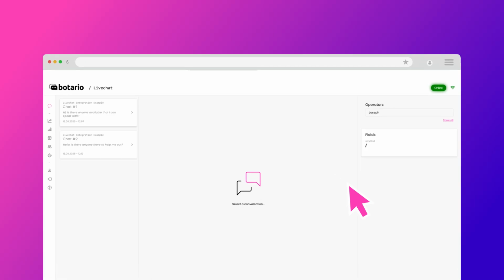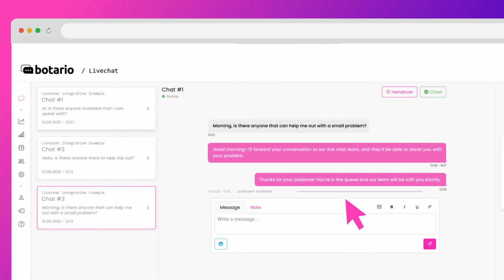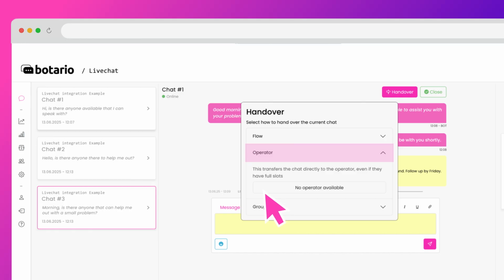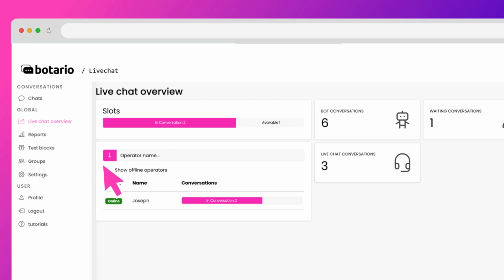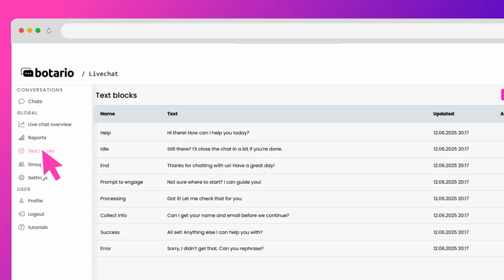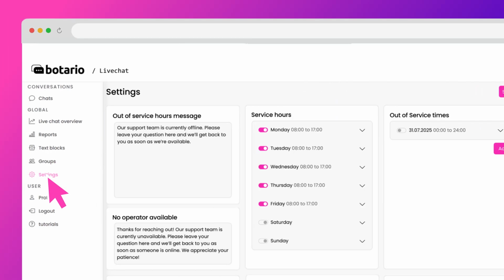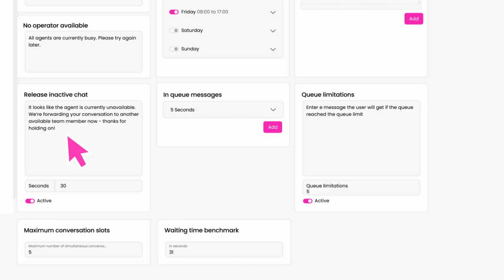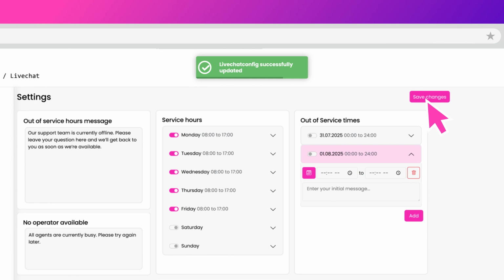botario Tutorial #4 - Livechat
Discover how to make customer support more personal with the botario Livechat solution.

This video walks you through everything you need to know — from handling incoming chats and transferring conversations seamlessly between operators or back to the bot, to working with reports, groups, and customizable settings.

Whether you’re just getting started or looking to streamline your existing workflow, you’ll get a clear step-by-step overview of all the essential features.

If you have any questions or need support with the technical setup, you can always reach out to . Our team will be happy to assist you as always!